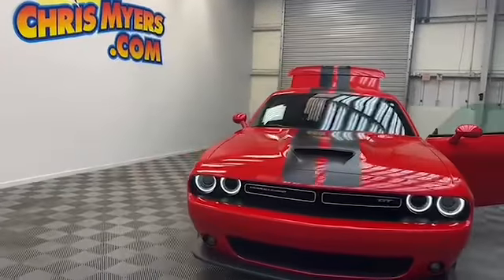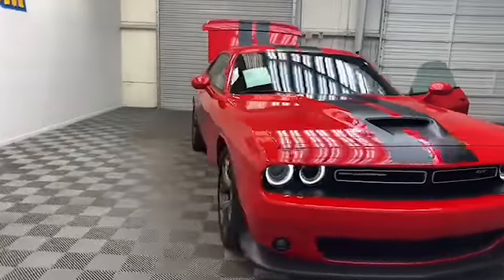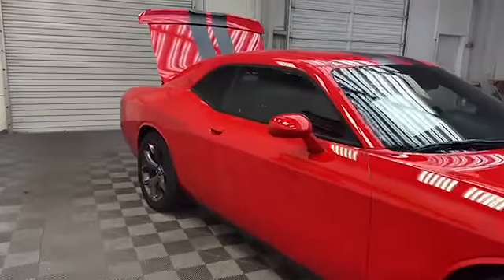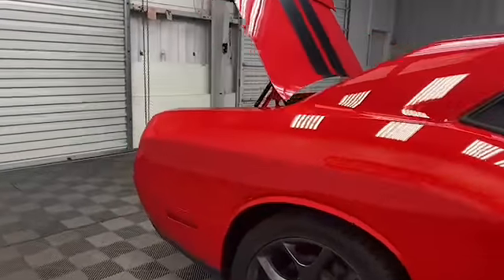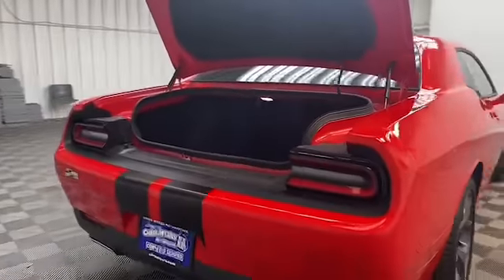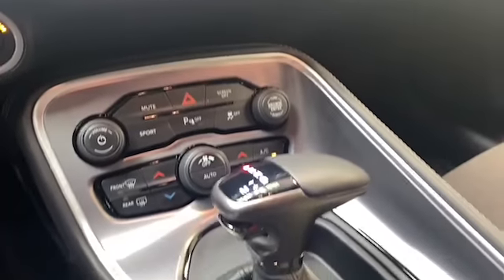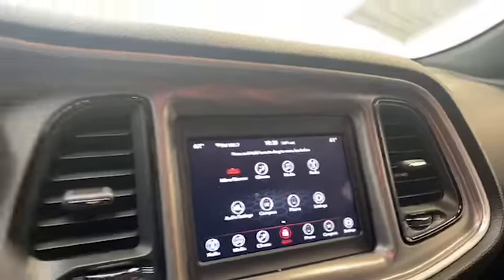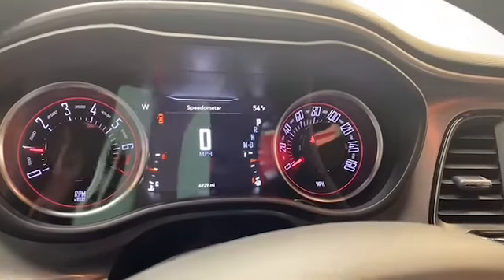2019 Dodge Challenger GT Coupe for Sale!!!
Located in Beautiful Daphne, Alabama, We have over 300 new and used
vehicles in stock to choose from.